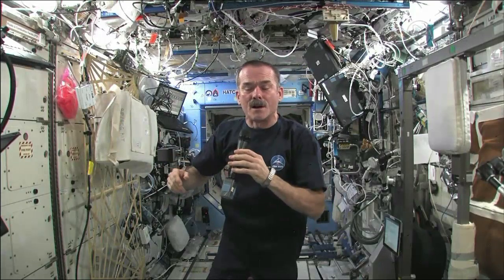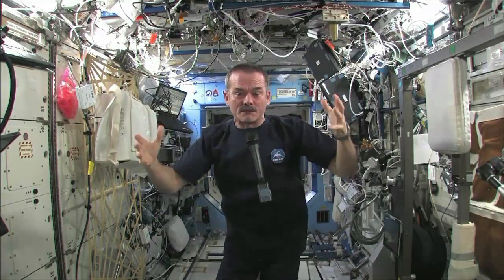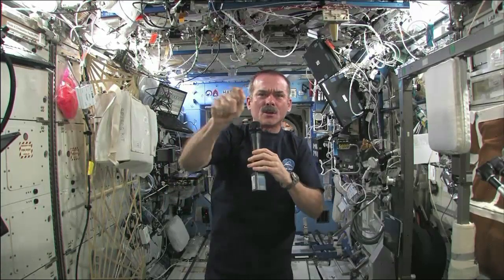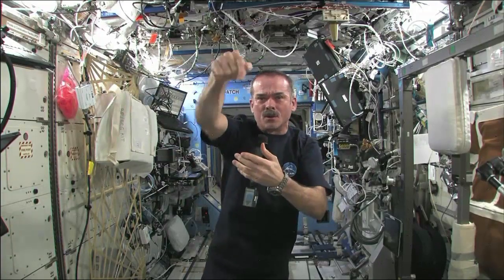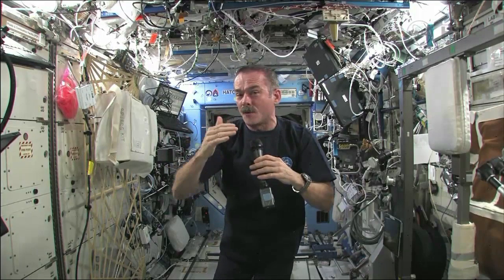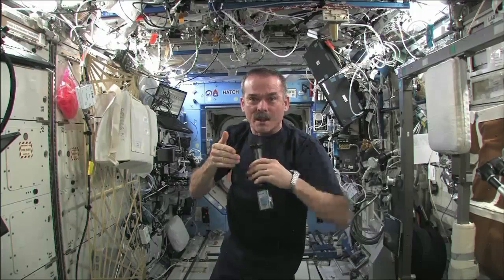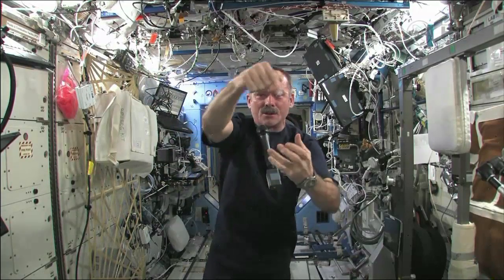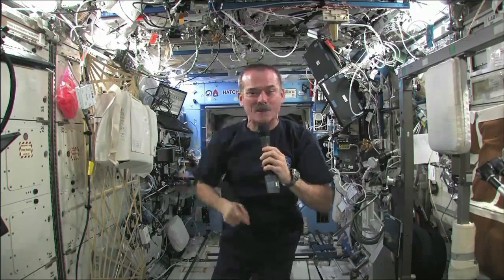How Long Does It Take Space Station To Orbit Earth? | Video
ISS commander Chris Hadfield explains orbital mechanics to a high school student.